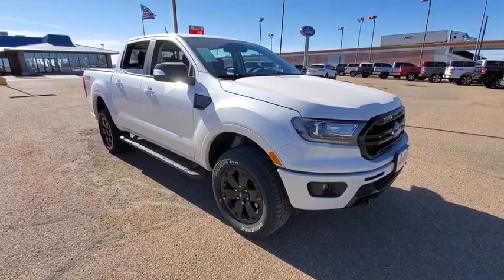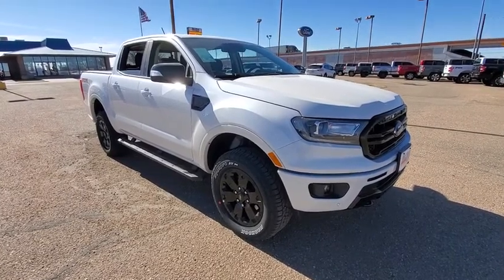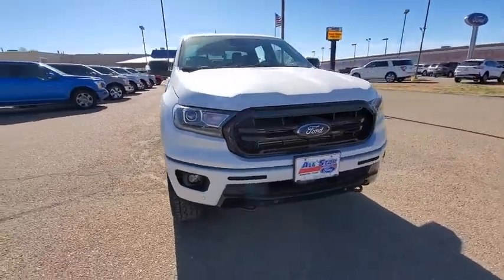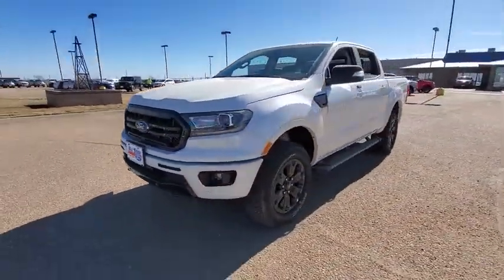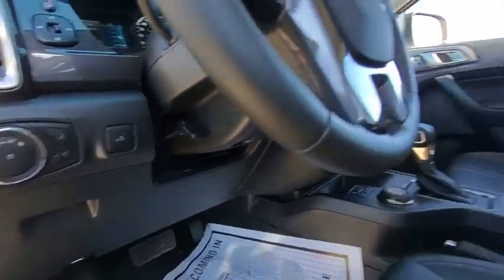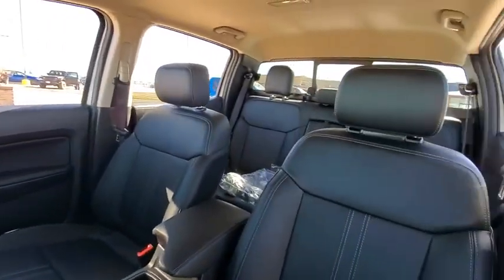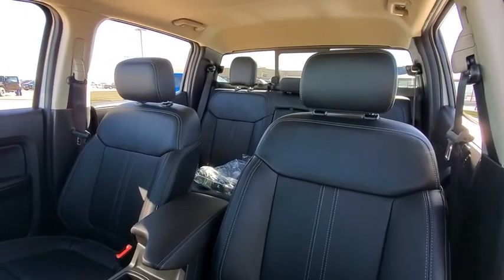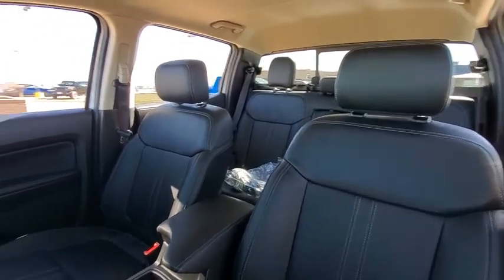2020 Ford Ranger Canyon, Amarillo, Dalhart, Dumas, Pampa, TX LT188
White Platinum Metallic Tri-Coat New 2020 Ford Ranger available in Canyon, Texas at All Star Family Ford. Servicing the Amarillo, Dalhart, Dumas, Pampa, TX area.